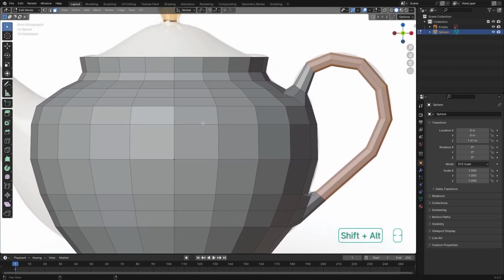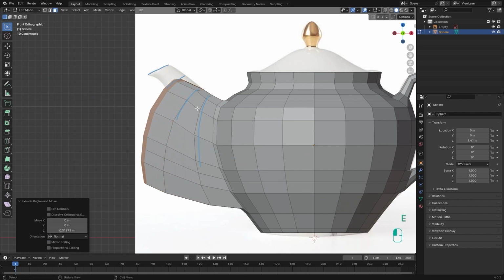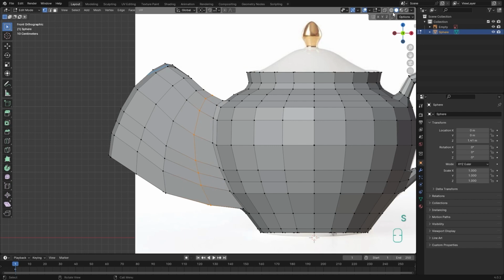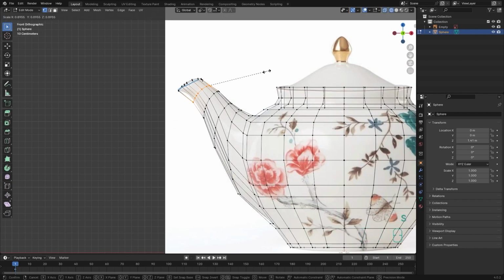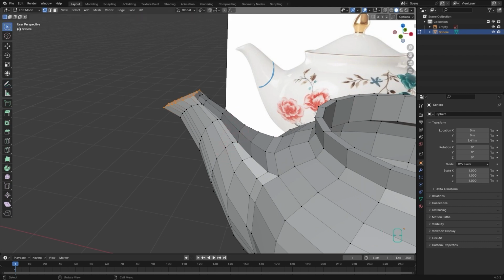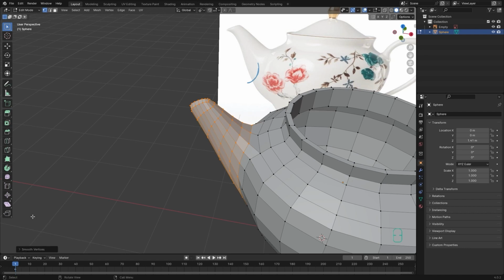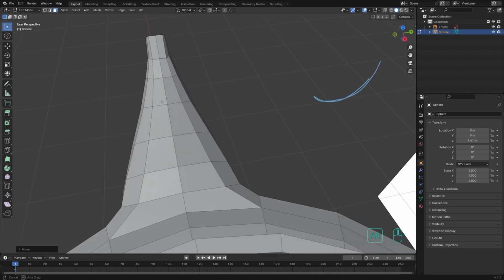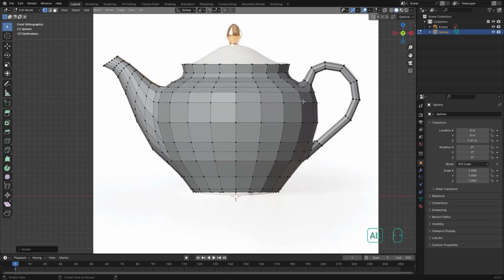28 - Teapot Modeling in blender for Beginners Tutorial - Step 3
In this video, we’ll walk you through the process of creating the Spout shape of a teapot, covering essential techniques and tools to enhance your Blender skills.

Chapters:
00:00 - Explanation
02:30 - Active Element Scale